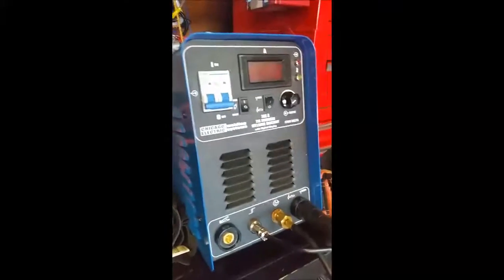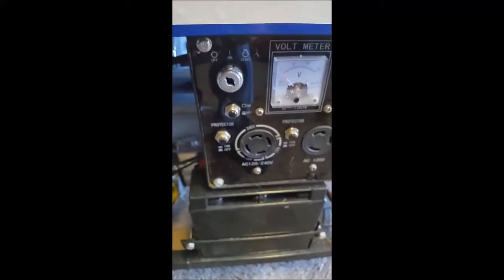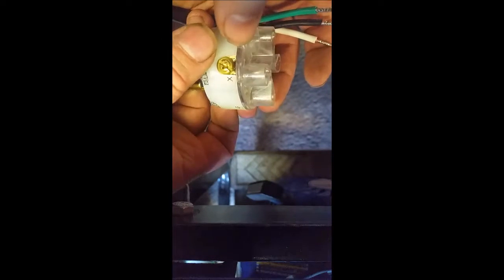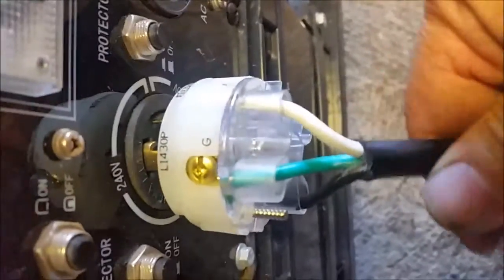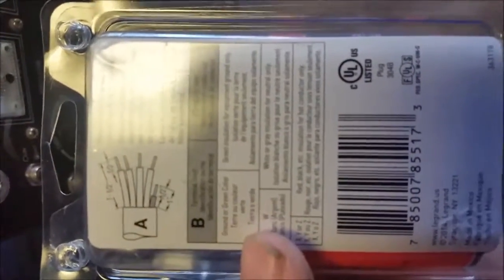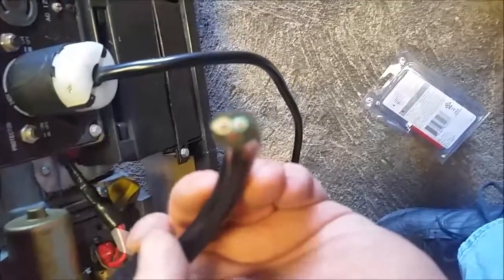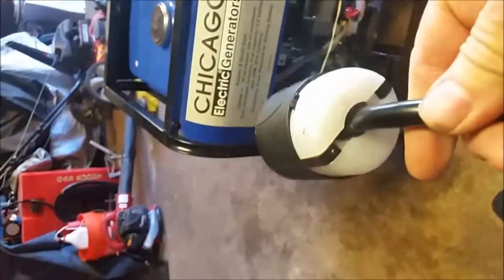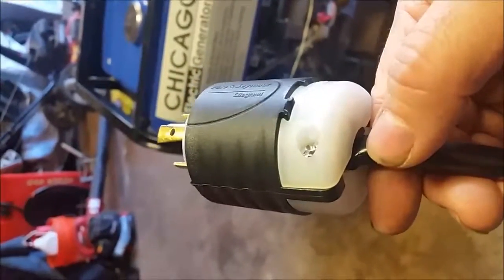Harbor Freight Tig to Generator Wiring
How to wire a Harbor Freight Tig Welder (220V) to a 220V generator for $20.00